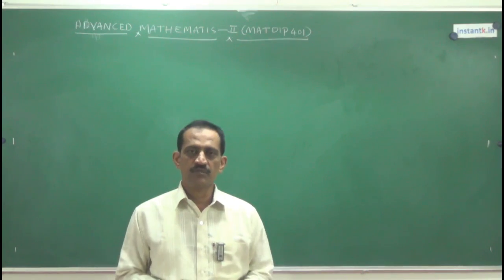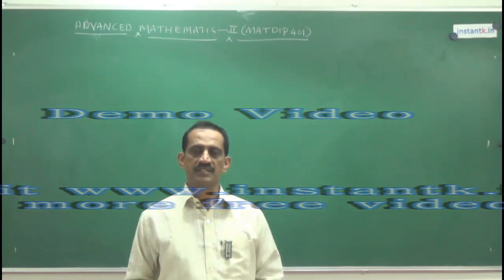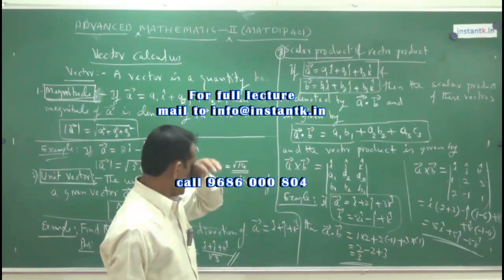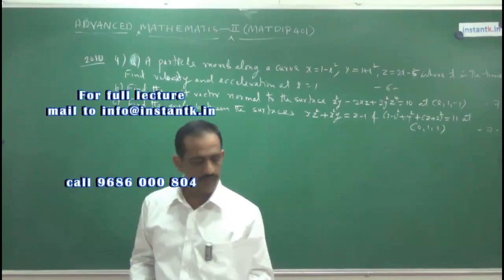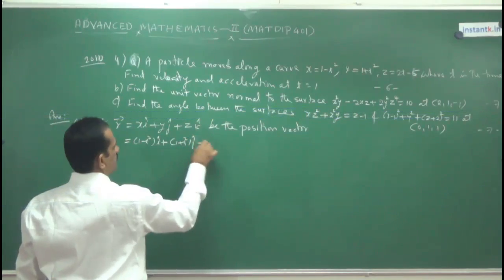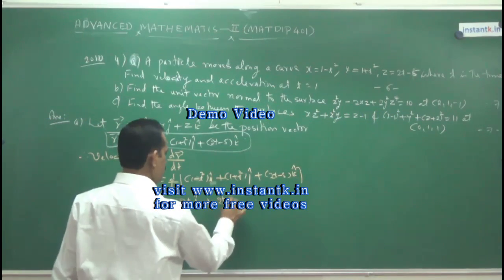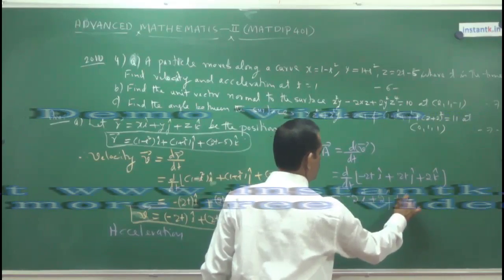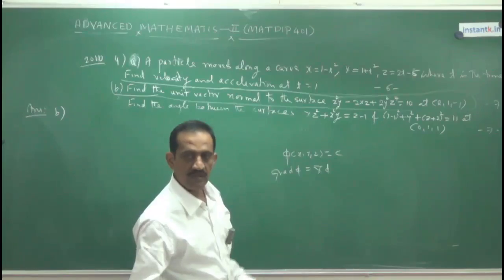MATDIP 401 Full Course + Revision kit 96.8% Pass Results: Buy@+918088700800: | Advance Mathematics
Advanced Mathematics I  (MATDIP301  DIPMAT301 MATDIP 301  DIPMAT 301)
Advanced Mathematics II (MATDIP401  DIPMAT401 MATDIP 401  DIPMAT 401)

to know more / buy CDs

VTU BE DIPLOMA MATHS crash courses) Diploma Maths

to buy full corse

15+ hours of "One Stop Solution" Crash Course for quick revision of concepts of VTU BE MATDIP301 and MATDIP401

Important problems from previous years question papers covered.
Mathematics Concepts explained, such a way even repeaters to get good marks.

to buy this course in DVD format